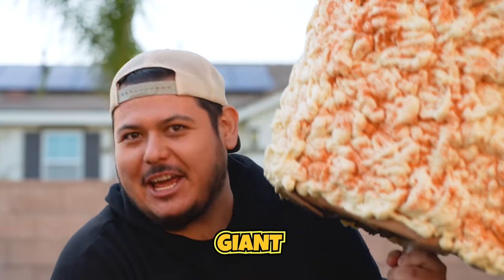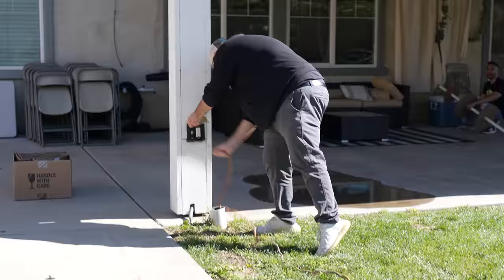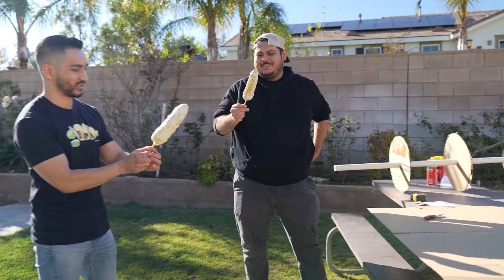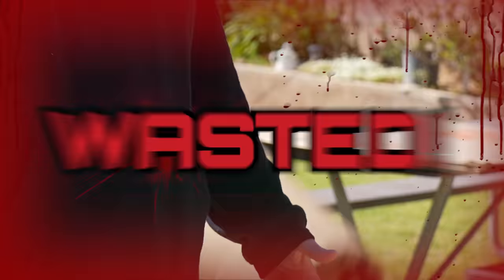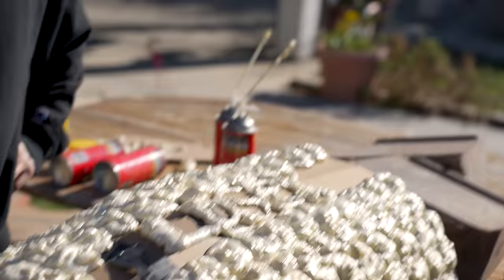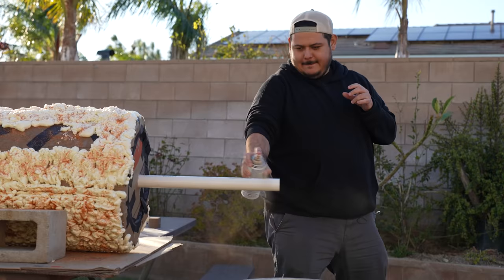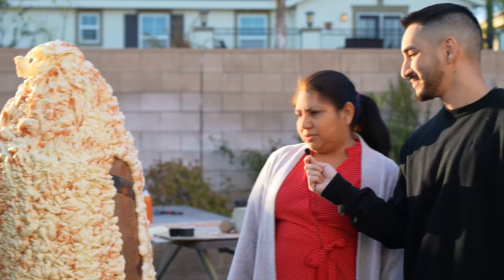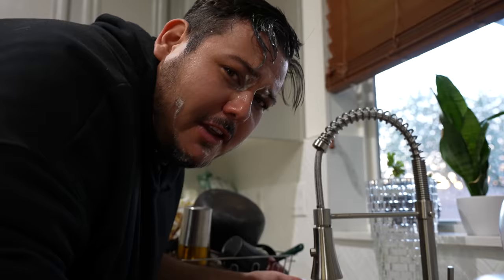World's Largest Street Corn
We made a GIANT ELOTE (Mexican street corn) for absolutely no reason! Our giant elotes ended up being taller than 5 FEET!
What do you want to see us build next??